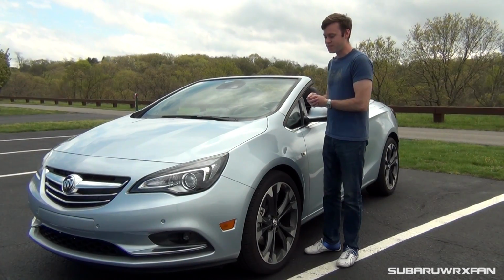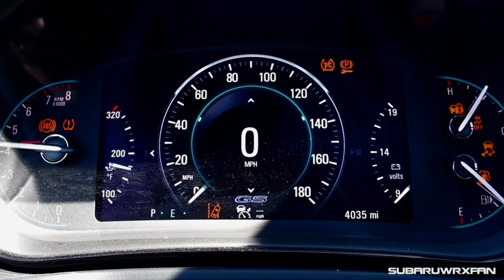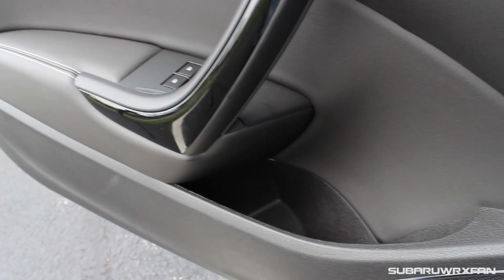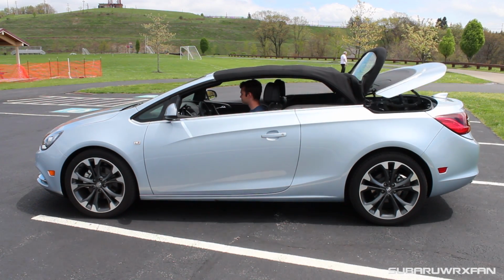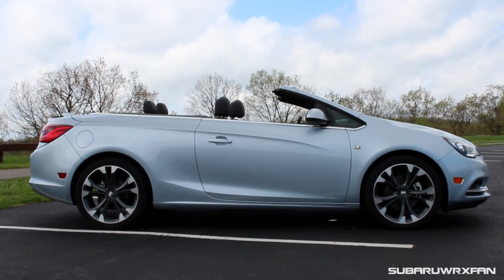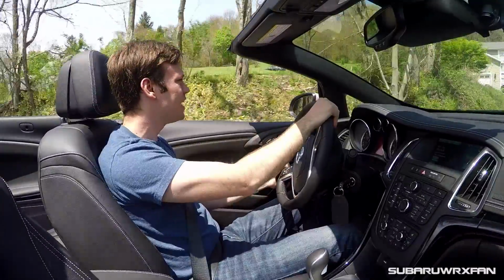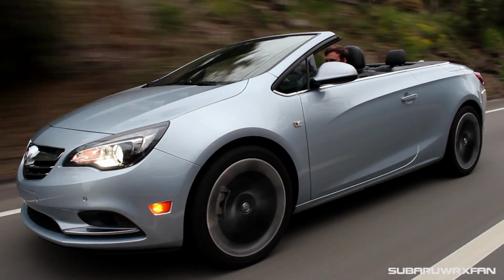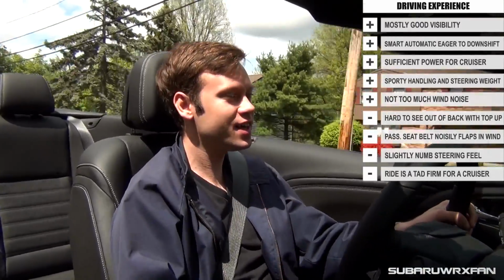Review: 2016 Buick Cascada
I review the 2016 Buick Cascada Convertible. What do you think of these?